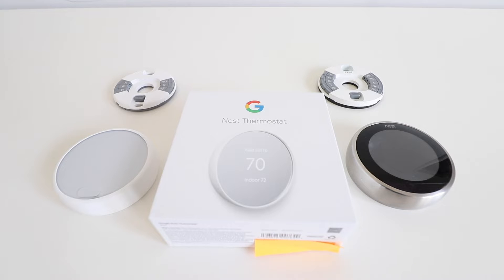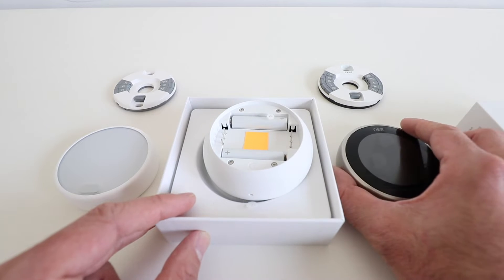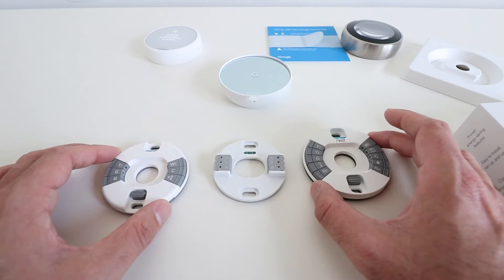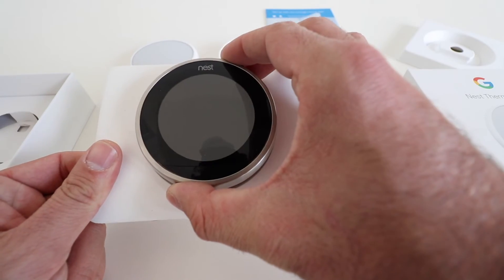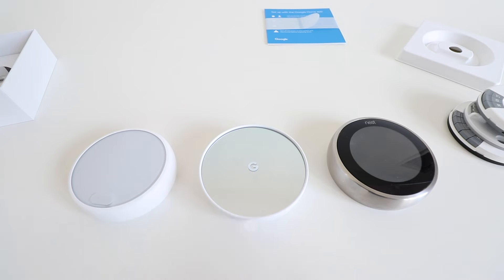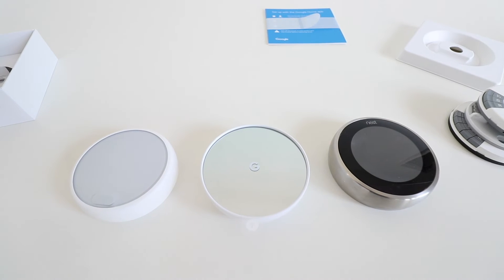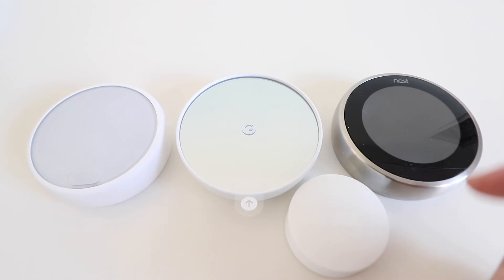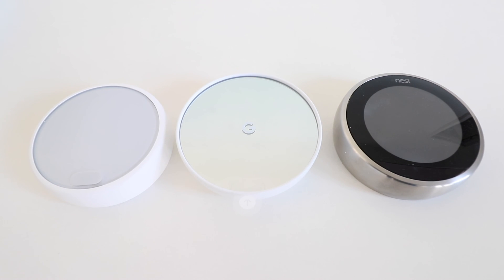New Google Nest Thermostat Unboxing and Comparison 2020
New Google Nest Thermostat
Nest Thermostat Generation 3

In this video we unbox the new Nest Thermostat model launched in November of 2020. Nest now has 3 models of Nest Thermostat. The new Nest Thermostat, the Nest E and the Nest 3rd Generation.

The New Google Nest Thermostat is less expensive than previous iterations and some major changes have been made to the New Nest Thermostat.

1. The New Nest Thermostat has a mirrored face and comes in 3 different colors (White, Grey and Sand)
2. The new Nest eliminates the circular ring on the outside of the Nest found in the Nest E and Nest Generation 3. Instead is uses a capacitive touch slider on the right side of the Nest Thermostat to control the functions of the Nest.
3. The new Nest Thermostat does not connect to the Nest App, instead it is designed to connect to the Google Home app for control. There is no Nest functionality with the New Nest thermostat on the Nest app. It will not connect to the Nest App.  But you can still remotely control the temperature of the Nest Thermostat from your phone, change settings and control the new Nest Thermostat through the Google Home App.
4. The new Nest Thermostat does not work with Nest Temperature sensors.